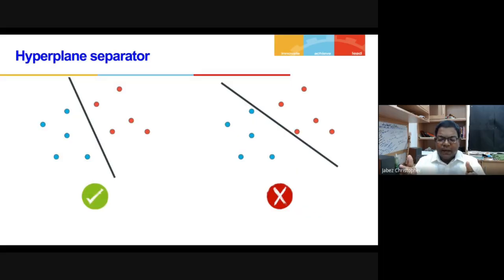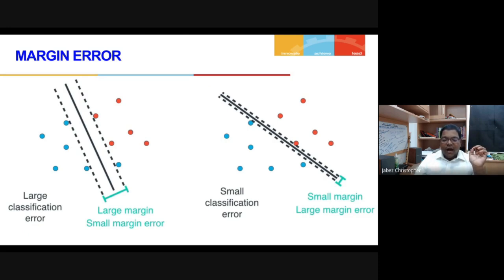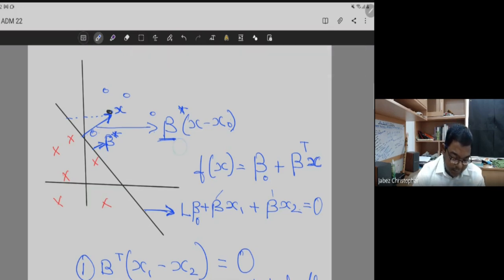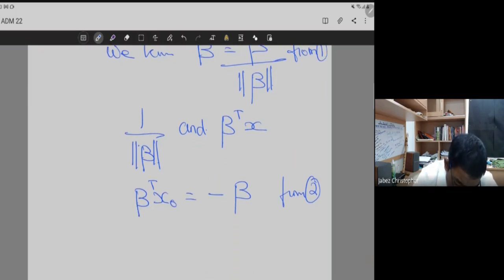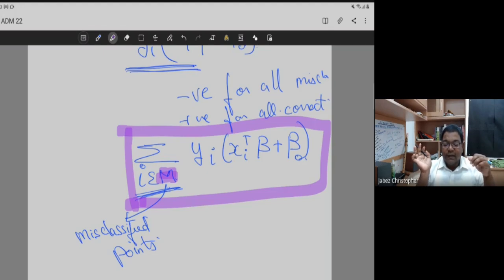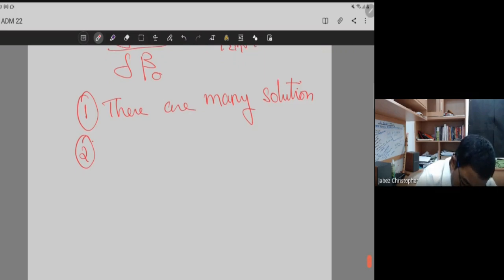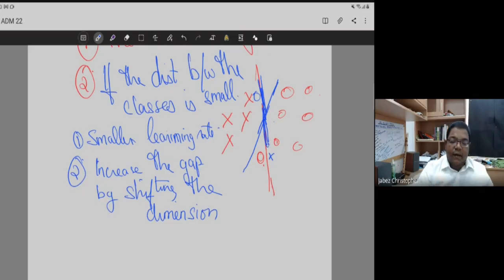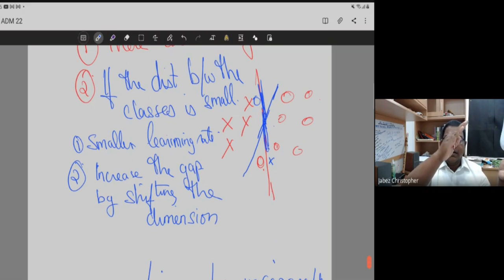Perceptron Learning - concept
The Perceptron Algorithm is a basic method in machine learning for linear classification, which means it separates data into two groups using a straight line (or plane in higher dimensions). It adjusts weights based on errors to find the best decision boundary. This lecture explains its full math derivation and analysis,
//This video is an edited recording of an online class conducted during the Jan 2021.